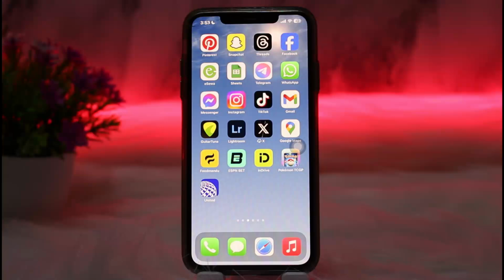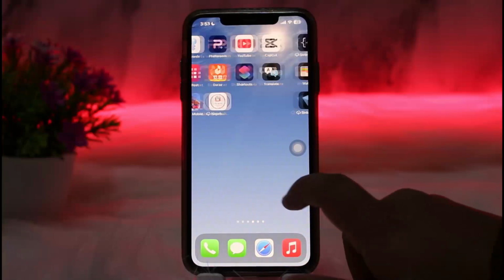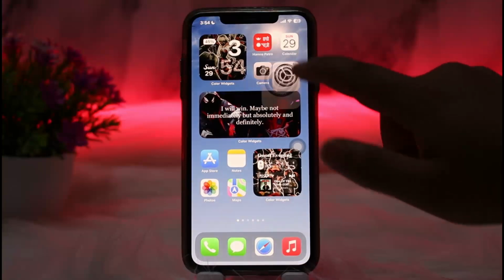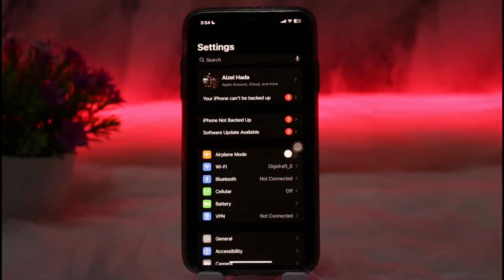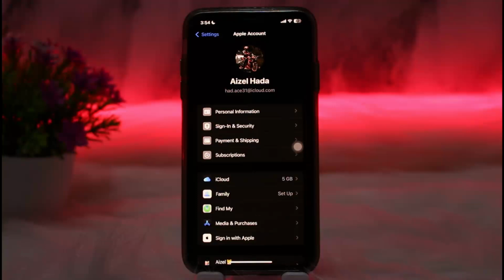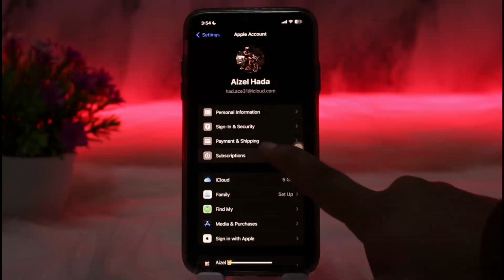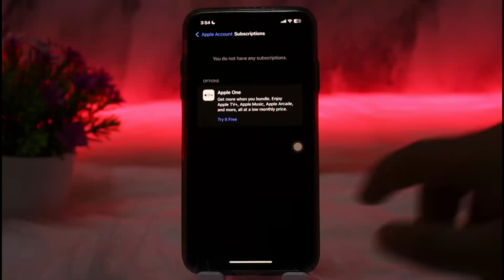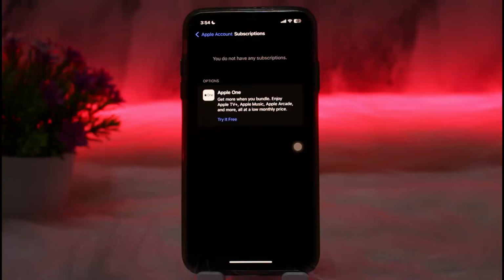How To Cancel Subscriptions On iPhone - Easy !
If you’re looking to cancel subscriptions on your iPhone, this guide provides a straightforward step-by-step process. Managing subscriptions directly through your device ensures you have control over active payments, allowing you to cancel services you no longer use or need. Apple makes this process simple and accessible through the Settings app.

To cancel a subscription, start by opening the "Settings" app on your iPhone. At the top of the screen, you’ll see your Apple ID profile. Tap on it to access your account details. Within your account settings, look for the "Subscriptions" option, typically located as the fourth or fifth item in the list. Tap on "Subscriptions," and you’ll see a list of all your active and expired subscriptions. Select the subscription you wish to cancel by tapping on it. Confirm your decision, and your subscription will be canceled, effective at the end of the current billing cycle.

This video is a valuable resource for anyone looking to manage their iPhone subscriptions, ensuring you only pay for services you actively use. By following these steps, you can avoid unwanted charges and stay on top of your digital subscriptions.

Timestamps:
0:00 Introduction
0:16 Opening iPhone Settings
0:26 Accessing your Apple ID profile
0:33 Navigating to "Subscriptions"
0:41 Selecting a subscription to cancel
0:49 Confirming the cancellation
0:56 Conclusion